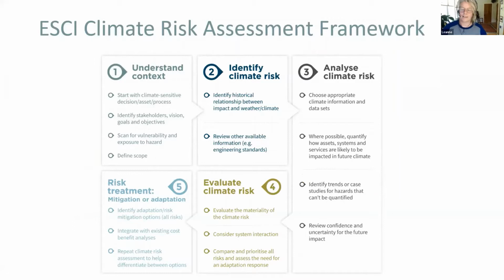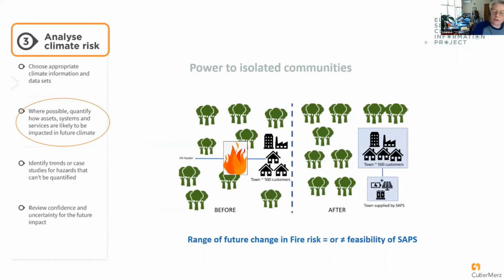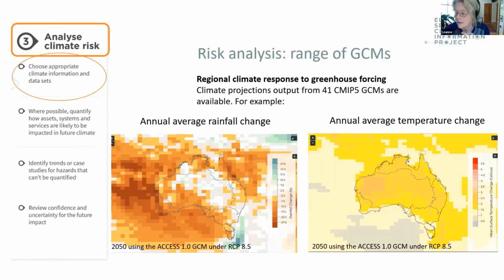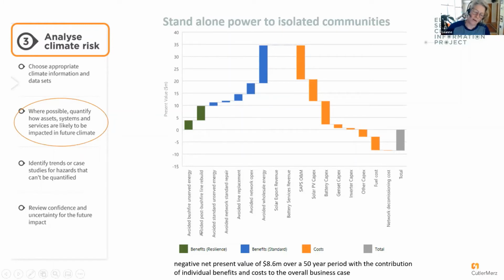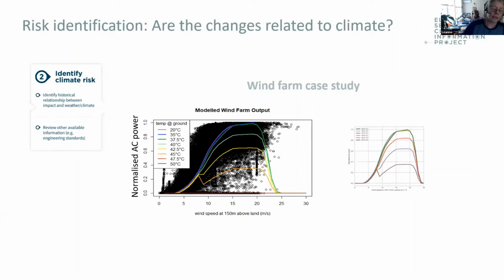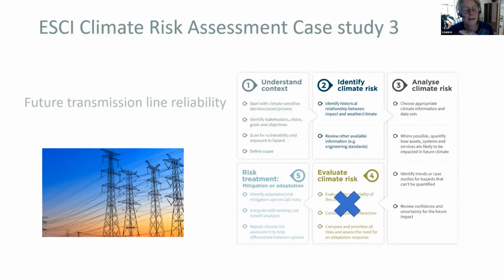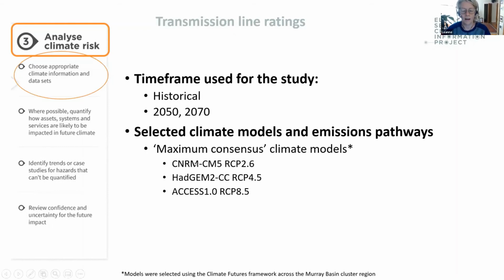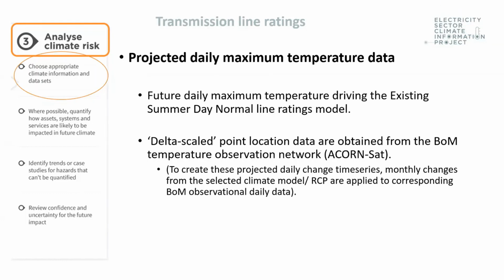Using climate change information in a risk assessment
ESCI workshop on using science-based climate change information. Session 4: Using climate change information in a risk assessment